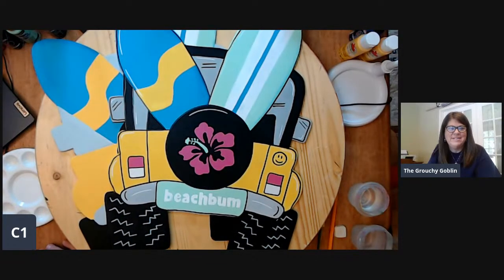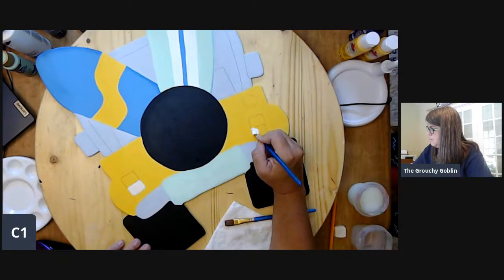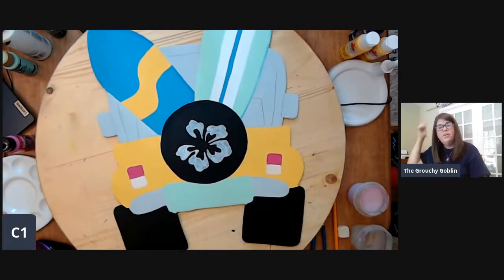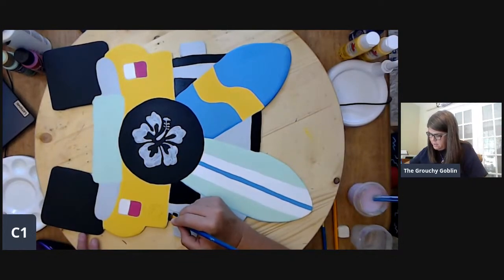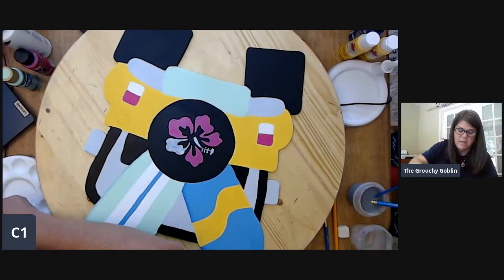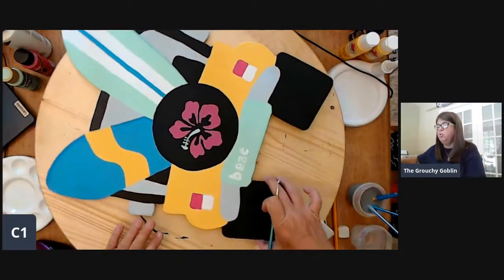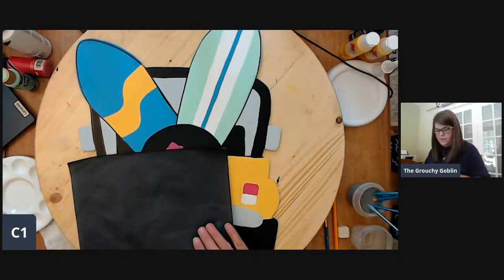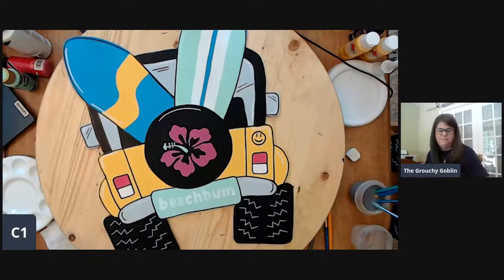Summer Beach Bum 4x4 Door Hanger Painting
In this video we'll be adding the details to our Summer Beach Bum 4x4 door hanger!

If you'd like to cut out and paint this door hanger, you can get the downloadable template from my Etsy shop

Here are the paint colors I am using for this door hanger

Anita's Brand Acrylic Paint:
 - Carmine (hot pink)
 - Colbalt (blue)
 - Black

Apple Barrel Brand Acrylic Paint:
 - Granite Gray
 - Yellow
 - Turquoise

DecoArt Brand Acrylic Paint:
 - Turquoise Blue
 - Jadeite Glass (sea green)

Posca Pens:
 - White & Black

Please feel free to mix it up and use your favorite colors!

Once you finish your door hanger, we'd love to see it.  Please post on the Grouchy Goblin Facebook group